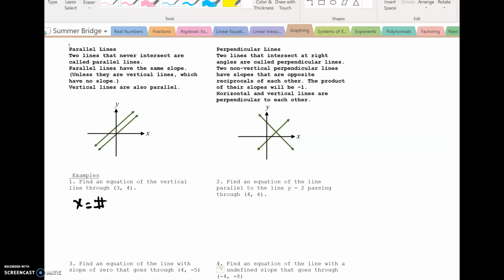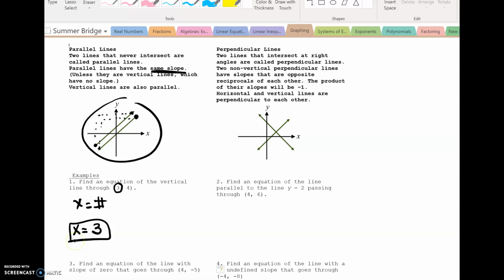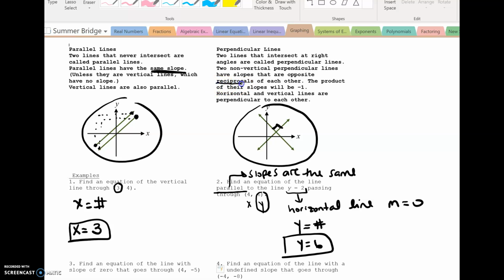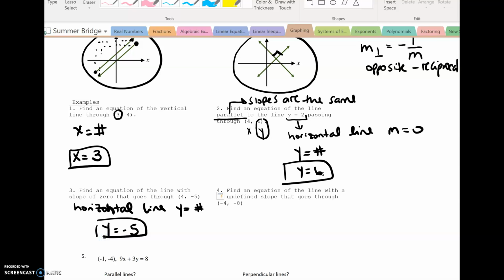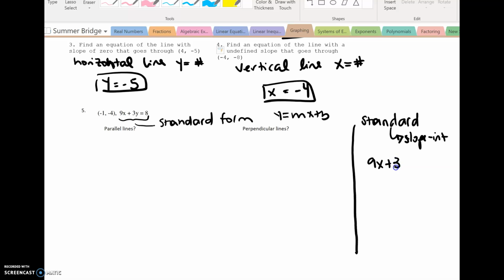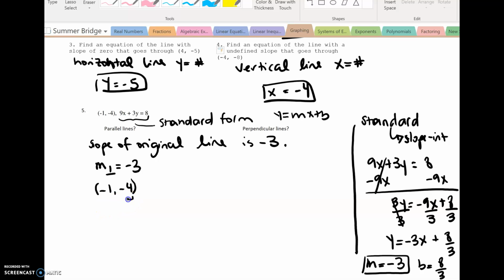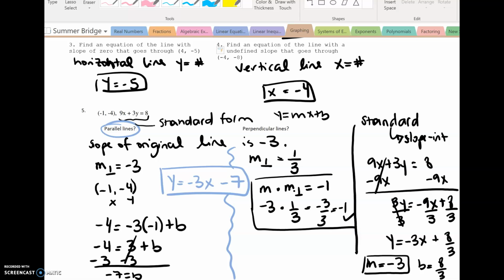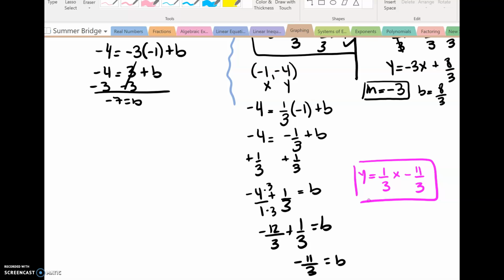Parallel and Perpendicular Lines